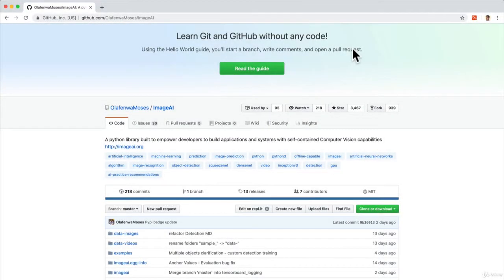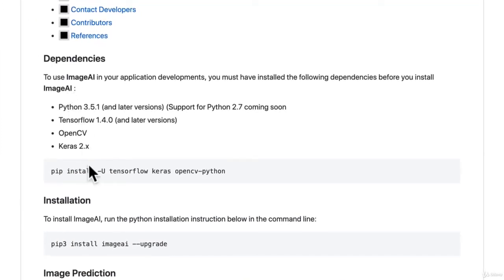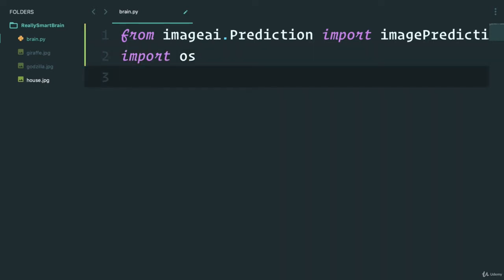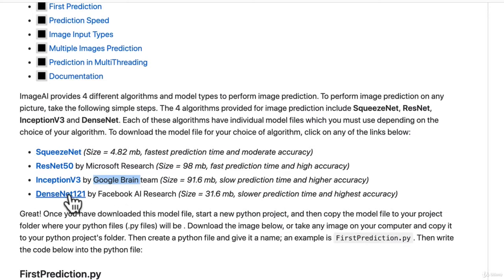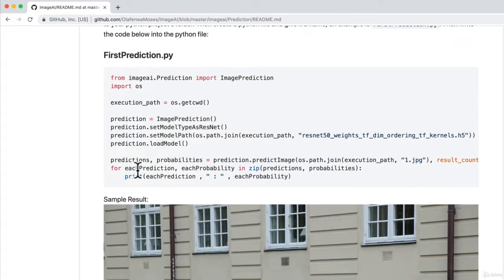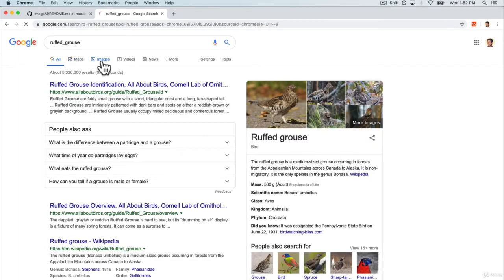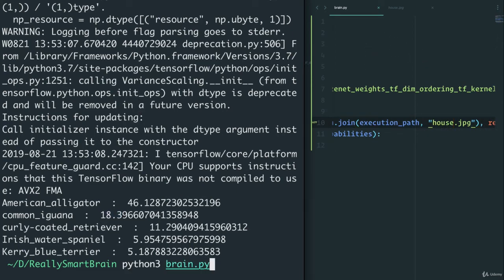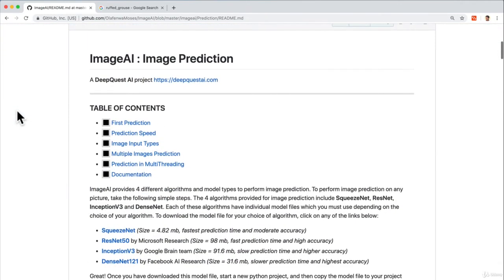258 Exercise ReallySmartBrain